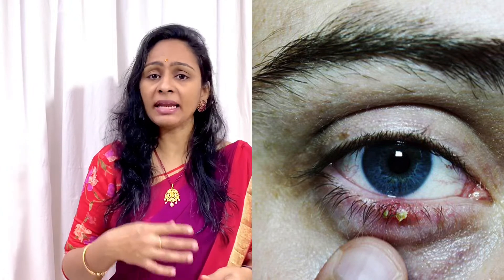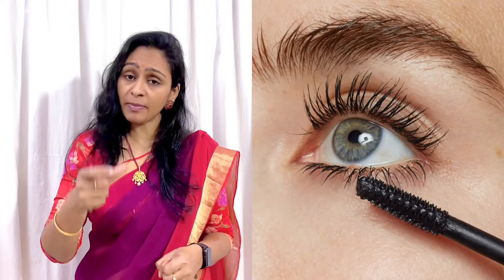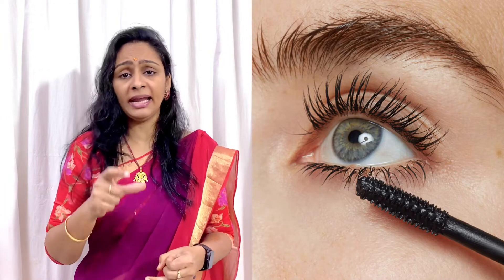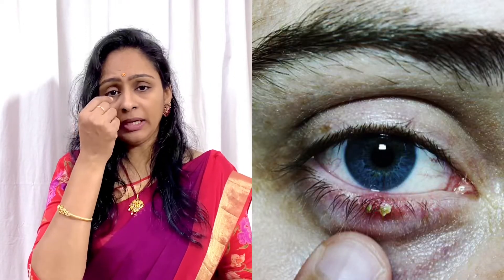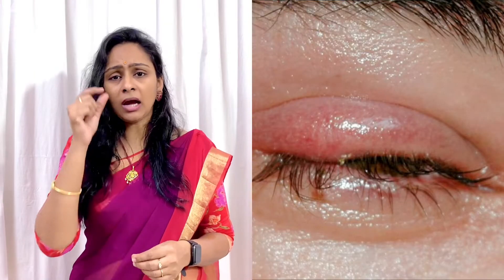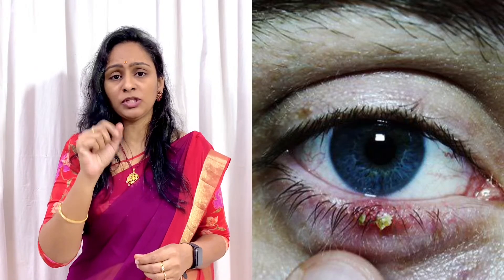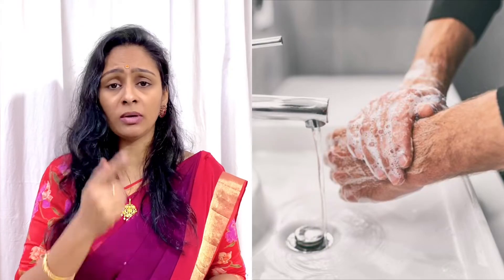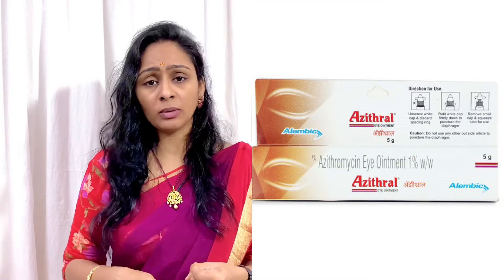Eye Stye treatment in telugu I Smiley Sravi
👉 If you want to give any suggestions for next videos please mention in the comment section,
All content on this channel is copyrighted to *SmileySravi *